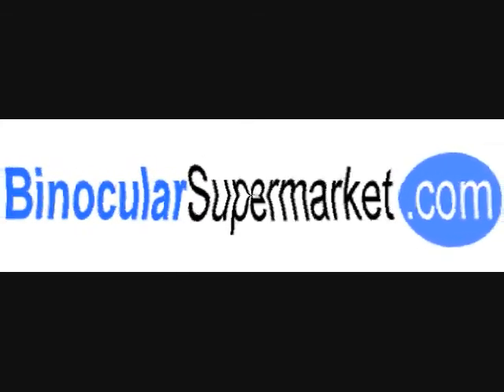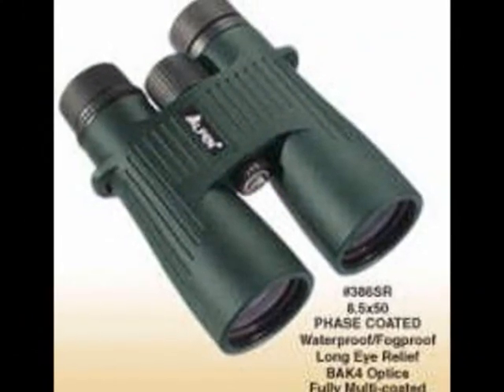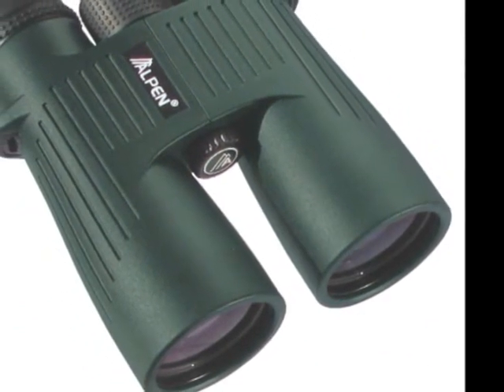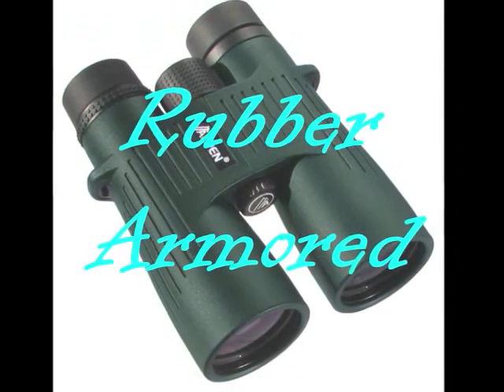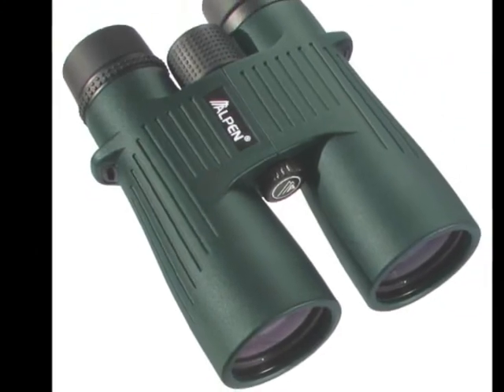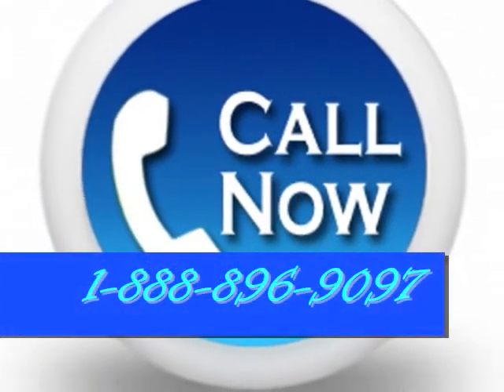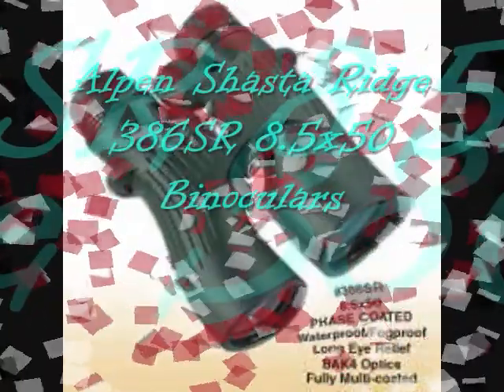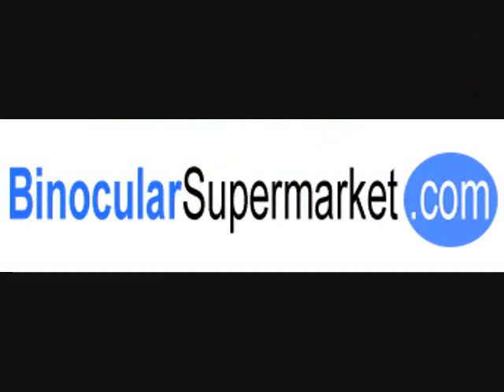Astounding Hunting Binocular: Alpen Shasta Ridge 386SR 8.5x50 Video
Alpen Shasta Ridge 386SR 8.5x50 Binoculars

Model: 386SR
Products Condition: New

Manufacturer: Alpen

ALPEN's high performance Shasta Ridge binoculars are fully waterproof, fully multicoated, have long eye relief, and feature BAK4 optics that allow hunters, shooters, birders, boaters, and outdoor enthusiasts clearer, brighter viewing under all conditions. And, they feature ALPEN's lifetime warranty.
The full size models have a sleek roof prism design while the compact models are porro prism design. Both designs provide the performance required by the most dedicated sports optics users. Shasta Ridge binoculars meet the extreme allweather needs of today's active adventurers. When your goal is top performance and great value, the ALPEN Shasta Ridge is your best choice.

Alpen Shasta Ridge Features:

BAK4 glass for clear, bright, high resolution images
Fully multi-coated for maximum brightness
PXA™ phase coating for superior resolution and color fidelity
Waterproof, sealed and nitrogen filled
Pull up, twist lock eyecups
Lightweight, ergonomic styling, roof prism design
Rubber armoring for comfort, protection and durability
Soft rubber rain guard
Deluxe travel case and wide comfortable neck strap

Manufacturer: Alpen